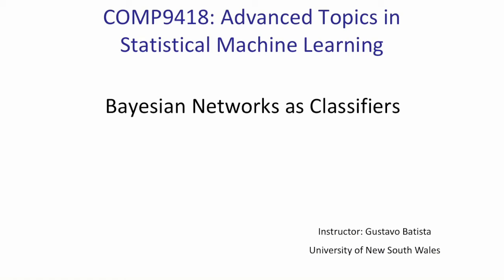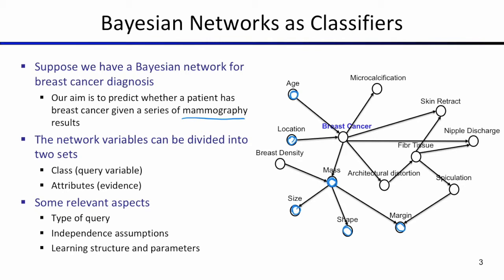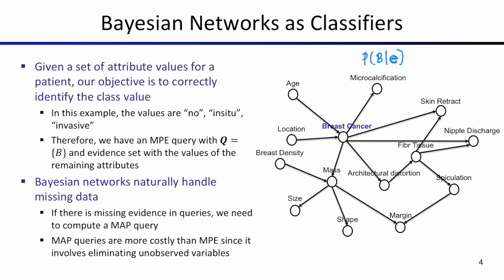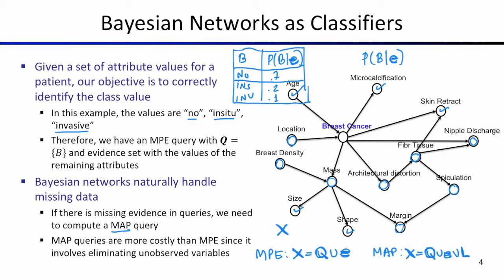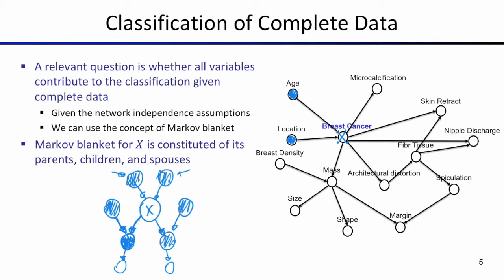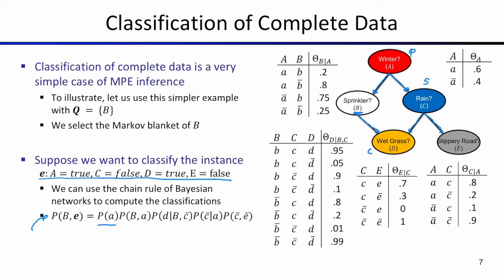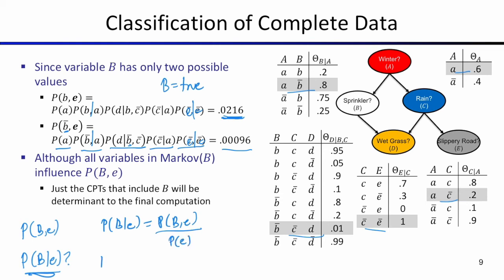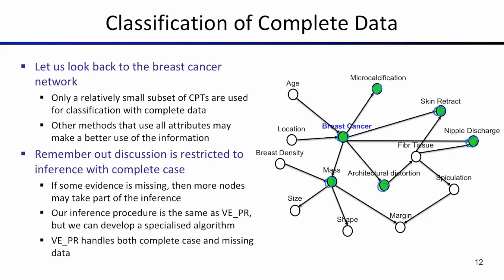COMP9418 - Week 3 - Lecture 6.1 - Bayesian Networks as Classifiers